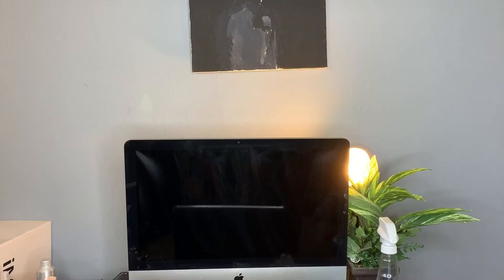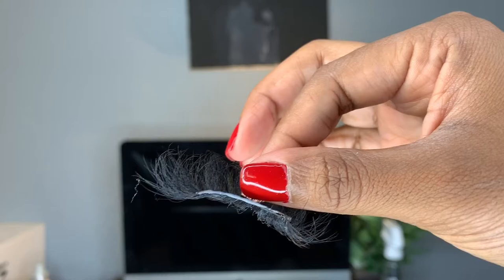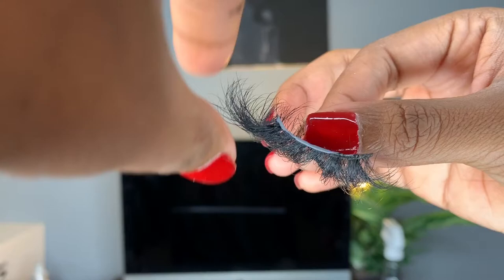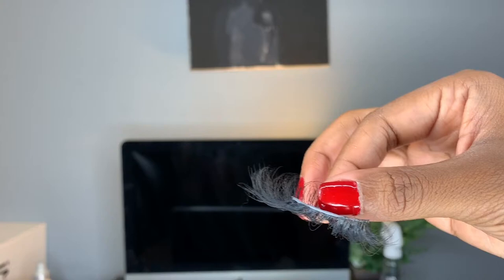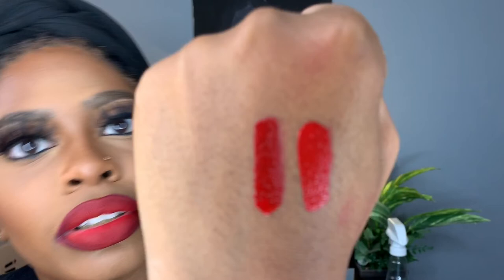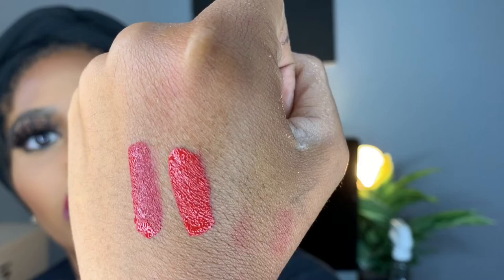Holiday Glam Makeup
Hey lovlies!
Today I'm bringing to you a red lip classic look! Perfect for any holiday event or just a regular ole trip to the grocery store!

In the comments, let me know your favorite holiday looks!

Catch me some where roun the internets
Chynnamai.com